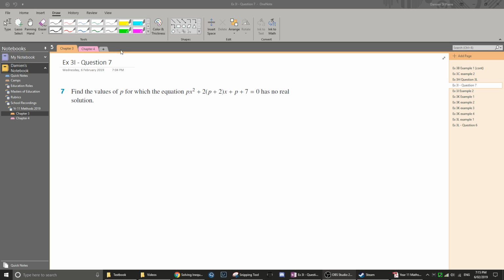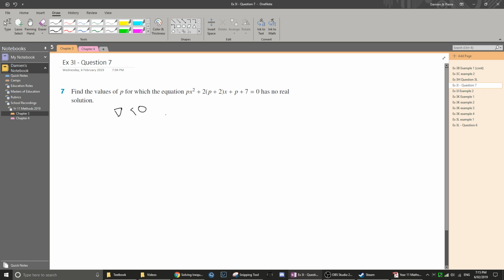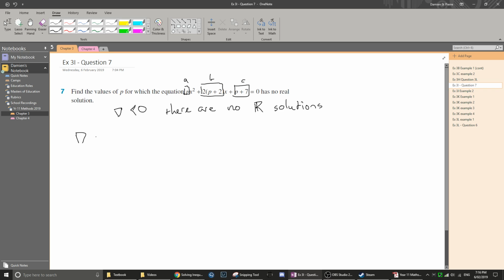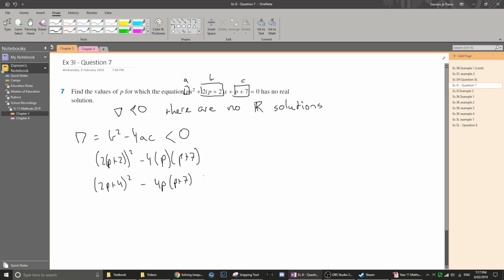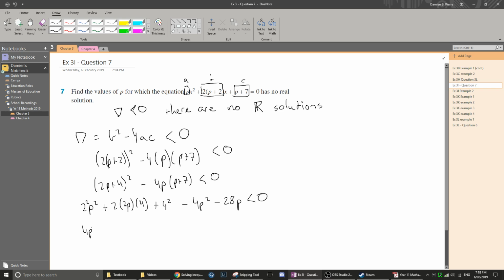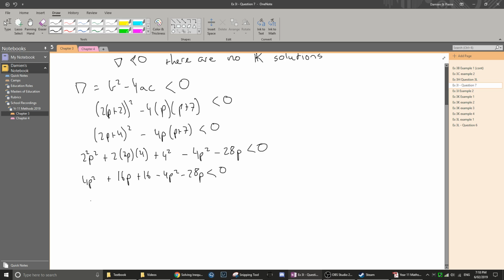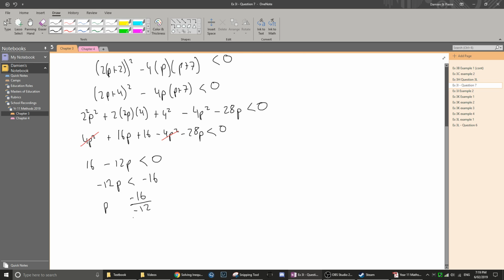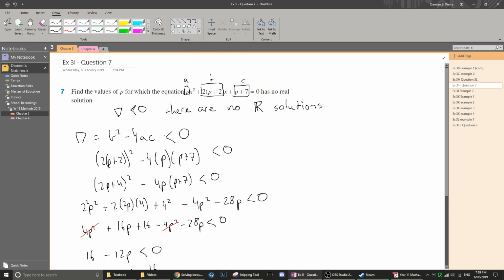Exercise 3I Question 7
Using the discriminate of a quadratic with a second variable to find when there are no real solutions